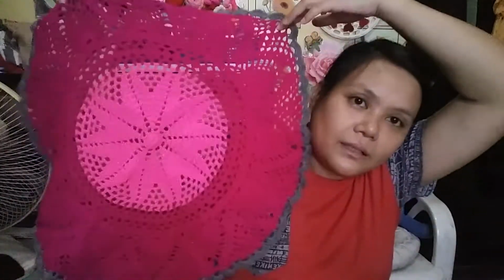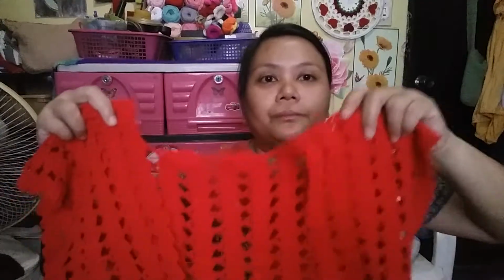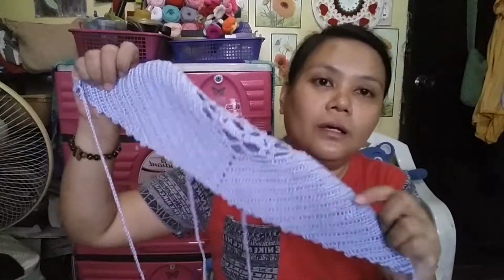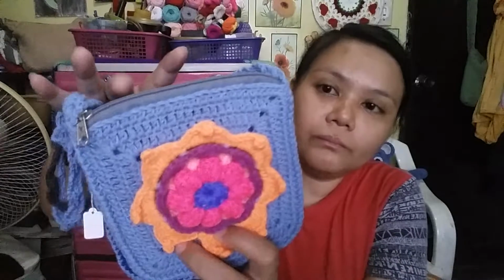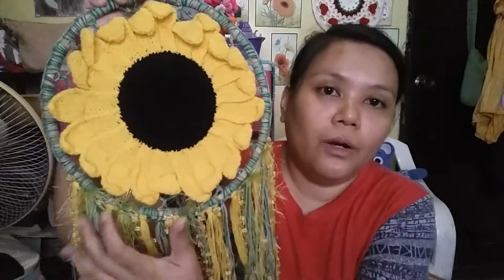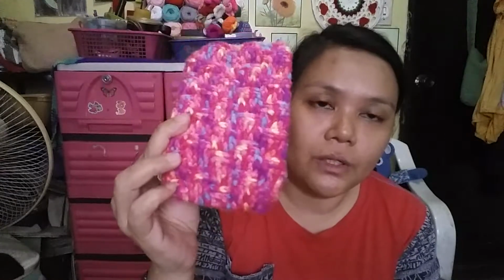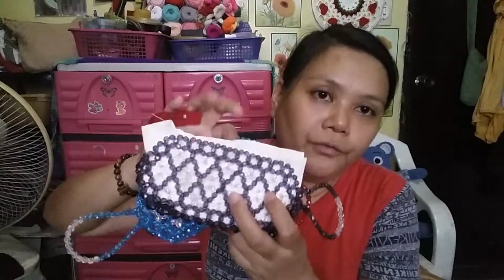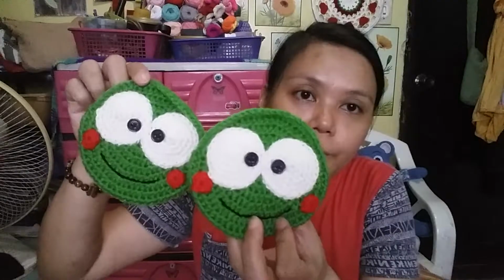Gantsilyera Special: Accumulated Crochet and Beads Items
In this video I'm showing you guys the accumulated items I've been storing for the last months and even years. I was inspired by a video so I made this one.

Happy crafting!